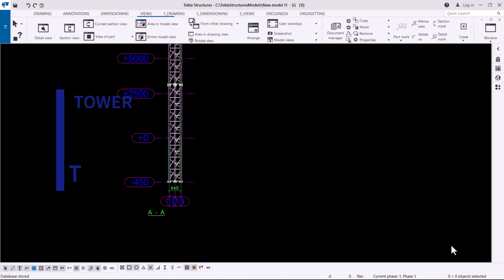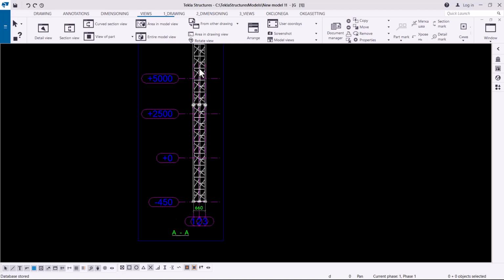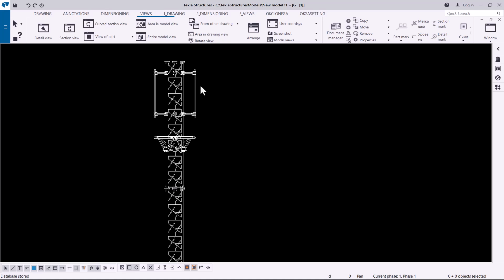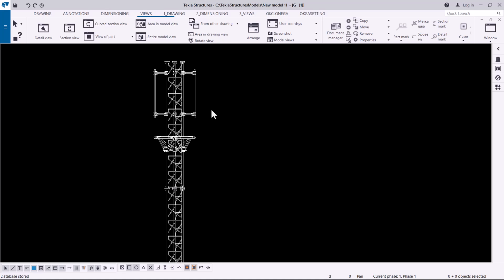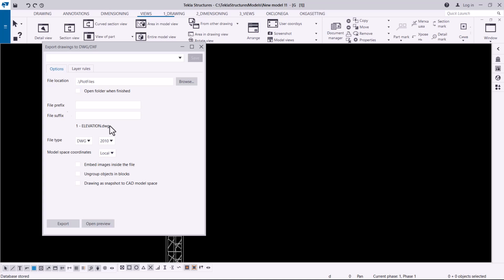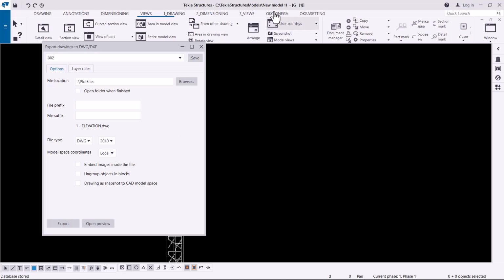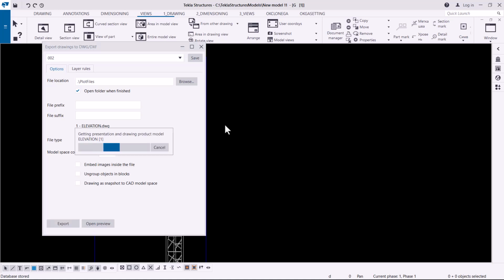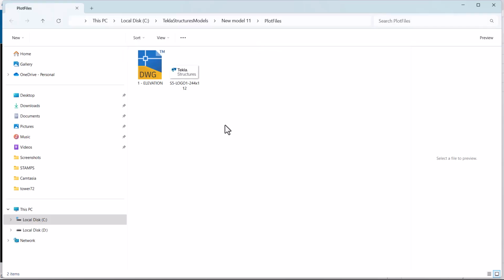Telecommunication tower Mast 62 Meters Export to AutoCAD